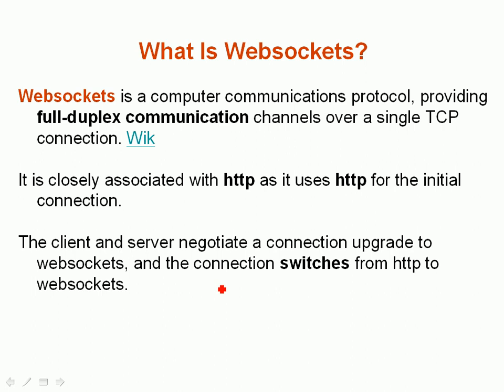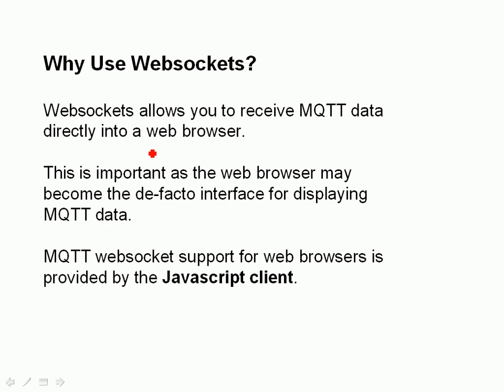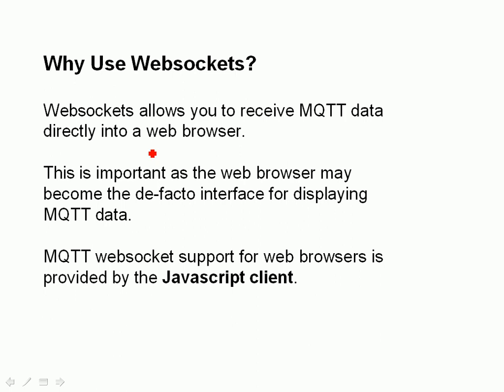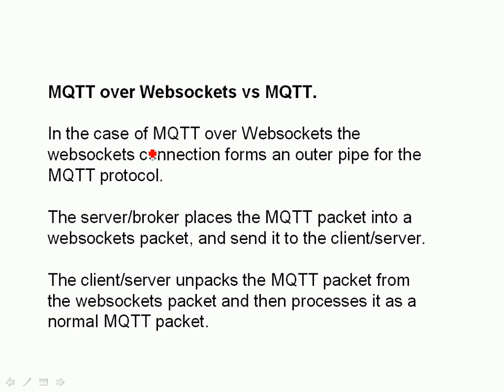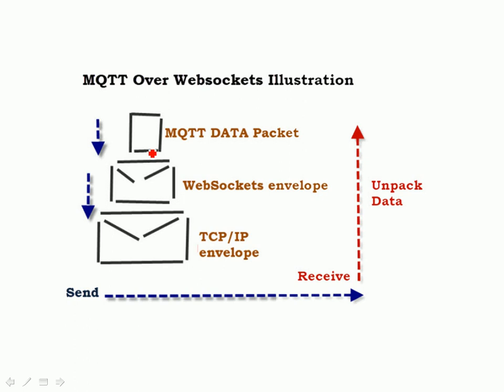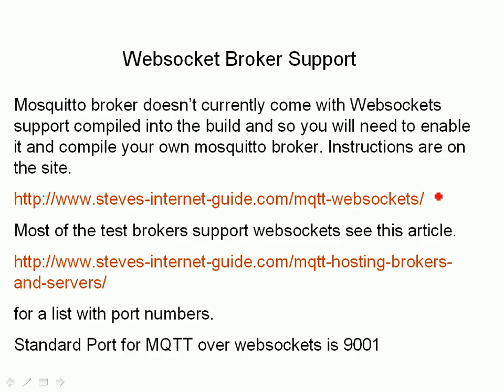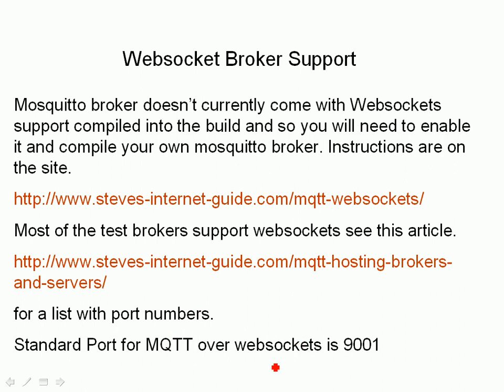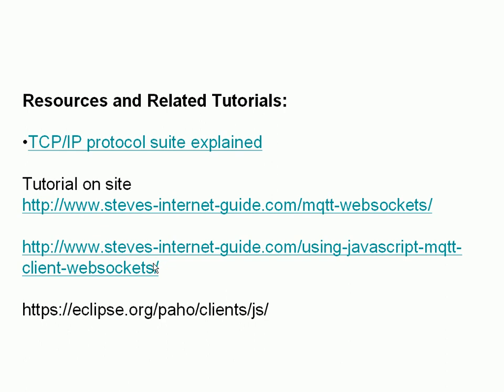MQTT Over Websockets Explained for Beginners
Web browsers support both http and websocket protocols but not MQTT.
Websockets is a relatively new protocol which provides both way communication between a client and web server.
In this tutorial you will learn how MQTT over websockets works and why you might need to use it.
Although Other Clients like the Python client support MQTT over websockets it's main use will be in Web browsers which use the MQTT JavaScript client.
The video covers the difference between websockets over MQTT and MQTT and shows how the MQTT packets are carried over websockets